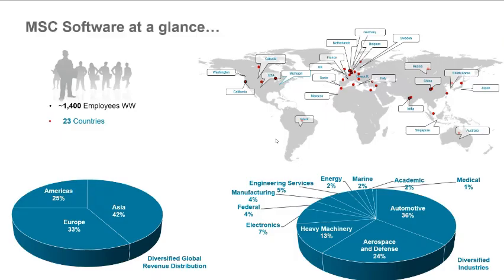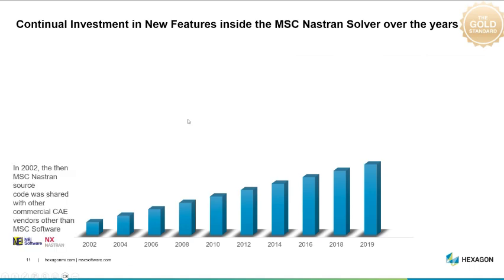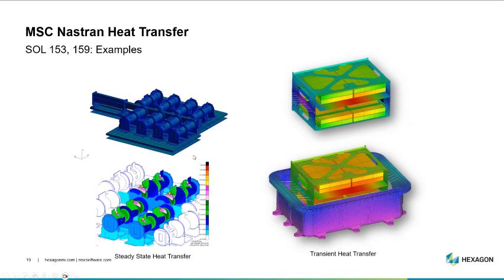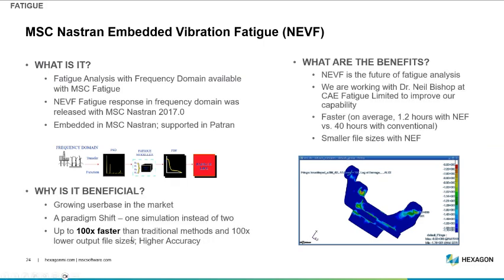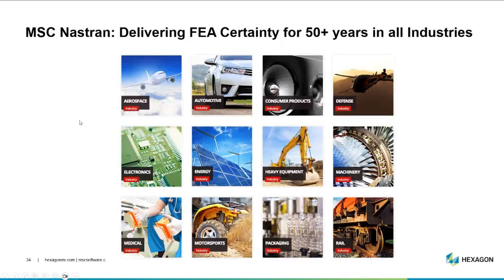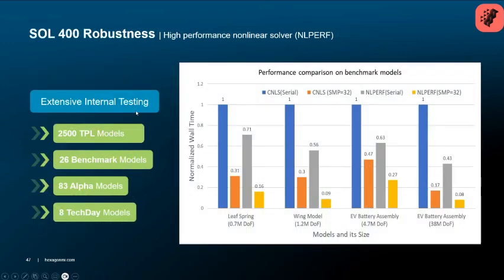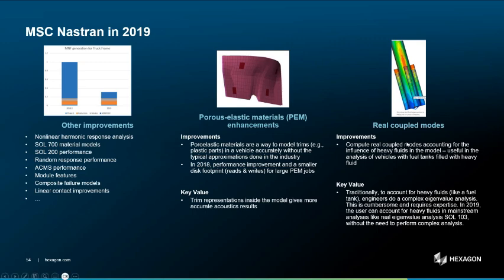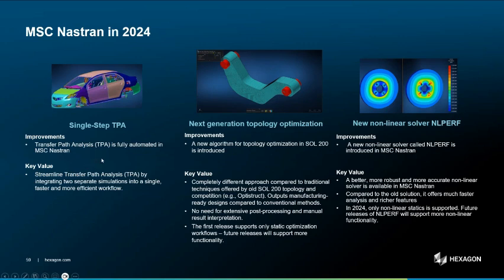Mastering MSC Nastran: History, Features & Performance Tips for Engineers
In this in-depth session, we dive into the world of MSC Nastran — one of the most powerful and trusted structural analysis solvers in the industry.

We begin by exploring the origins and evolution of Nastran, tracing back to its shared beginnings in 2002 and showing how it became a core part of MSC Software's comprehensive CAE ecosystem.

Then, we highlight key features and recent developments in MSC Nastran, including:

- Linear and nonlinear structural analysis
- Dynamic and thermal analysis
- Fatigue life prediction
- Optimization and high-performance computing
- Coupled simulations (e.g., acoustic, thermal-structural)
- ACMS for large modal analysis

0:00 Introduction
0:35 MSC Software at a glance
1:58 What is MSC Nastran?
2:34 MSC Nastran pioneered CAE design simulation
4:13 MSC Nastran: "One Stop Shop" for Multidisciplinary Structural Analysis
4:46 MSC Nastran: Comprehensive FEA Technology Stack
7:20 MSC Nastran Portfolio of FEA Solutions today
8:06 Continual Investment in New Features inside the MSC Nastran Solver over the years
9:06 MSC Nastran: Industry-ready FEA Solutions for a wide range of Applications
9:16 MSC Nastran Solution Sequences
10:14 MSC Nastran for Linear Analysis
11:21 MSC Nastran for Non-Linear Analysis
13:01 MSC Nastran: Delivering Certainty for Strength and Safety
13:18 MSC Nastran Buckling Analysis
14:09 MSC Nastran Dynamics
15:22 MSC Nastran Heat Transfer
15:46 MSC Nastran Design Optimization
19:32 MSC Nastran Imlicit Non-Linear (SOL400)
20:00 MSC Nastran Explicit Non-Linear (SOL700)
20:53 MSC Nastran: Rotordynamics
21:59 MSC Nastran Embedded Vibration Fatigue (NEVF)
23:32 Introducing "MSC Nastran Modules" - inspired by Volkswagen
25:35 MSC Nastran Multiphysics Co-Simulation
26:25 MSC Co-Simulation Open Toolchain Coupling: Aero-elasticity
27:01 MSC Nastran & scFLOW: Co-Simulation Fluid-Structure Interaction
27:45 Business Benefits of MSC Nastran
27:48 MSC Nastran: Simulation Driven FEA for Design
28:53 MSC Nastran: Improve Product Quality and Strength
29:44 Role of MSC Nastran Simulation within CAD to Manufacturing Workflows
30:45 MSC Nastran: Delivering FEA certainty for 50+ years in all industries
31:25 MSC Software: Delivering Certainty across all length-scales
32:42 What customers say about MSC Nastran
34:39 Summary
35:24 Nonlinear Implicit Analysis SOL400
41:13 Product Investment and Improvement - Product Highlighs 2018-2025
54:12 Q&A

You'll also hear real-world examples from industry leaders like BMW, Renault, and Mahindra on how they use MSC Nastran to replace expensive physical testing, optimize microstructures, and simulate real-world behavior with unmatched accuracy.

Finally, we share practical tips to boost your simulation performance, manage complex models more efficiently, and take full advantage of Nastran's powerful solver technology.

Whether you're a student, a simulation expert, or new to the field, this video offers a clear and valuable introduction to one of the most versatile structural solvers in engineering.